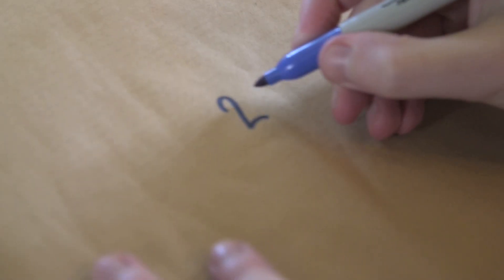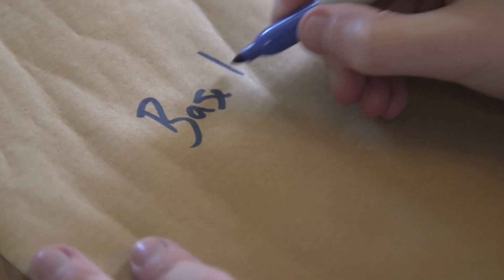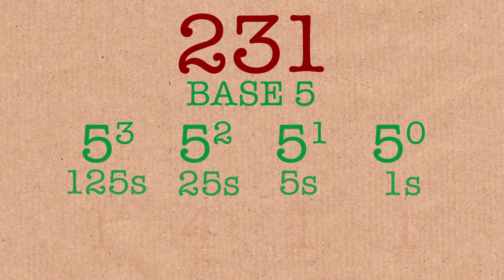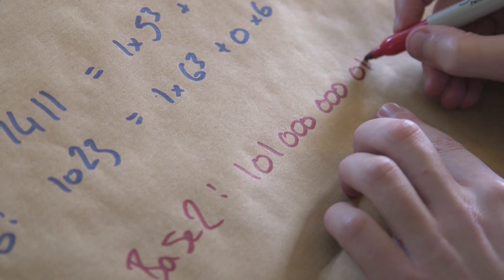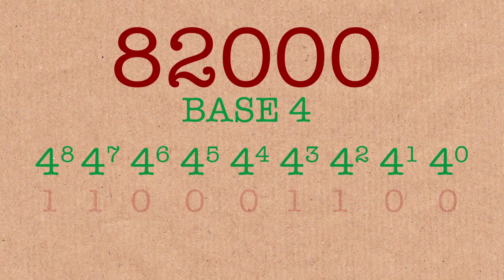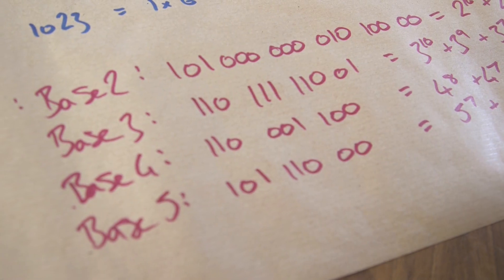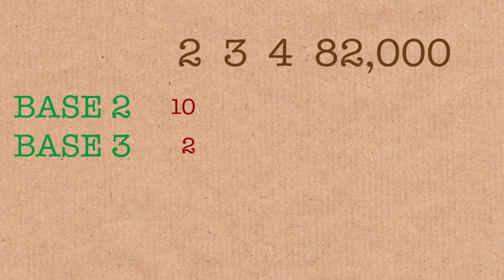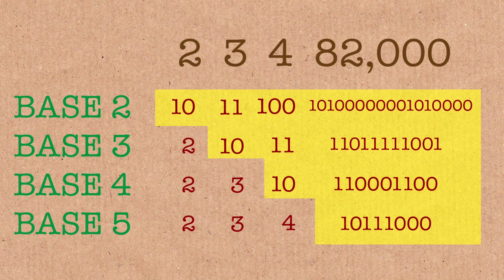Why 82,000 is an extraordinary number - Numberphile